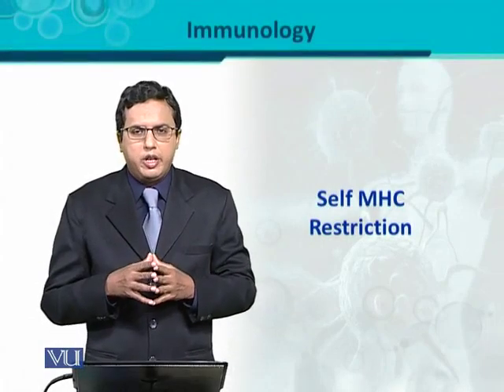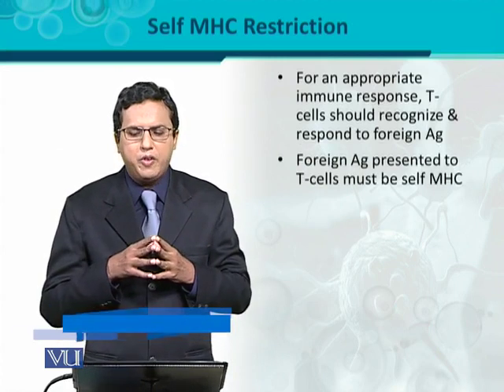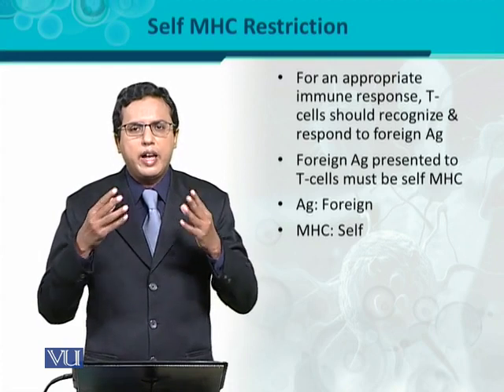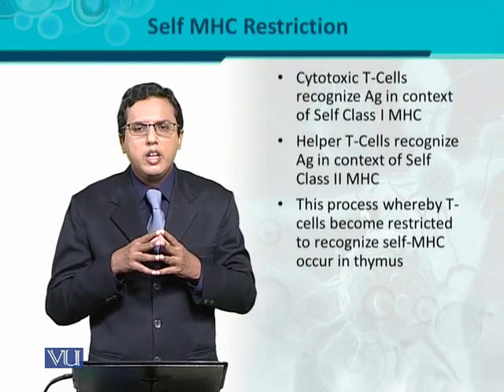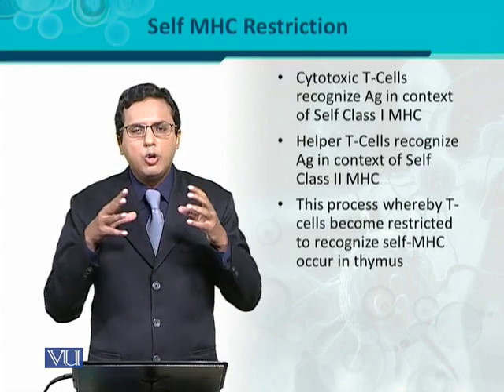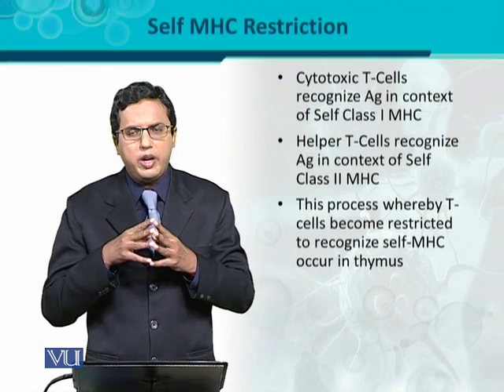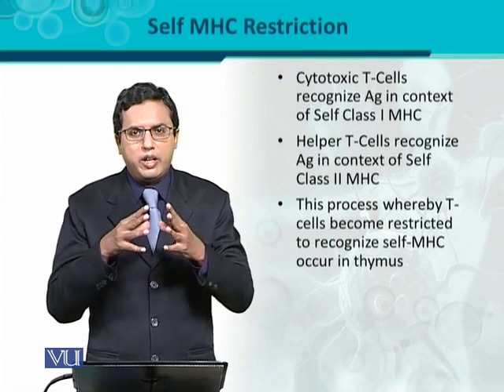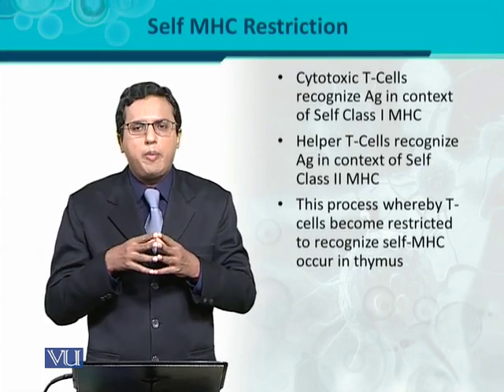BT302_Topic076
BT302 – Immunology